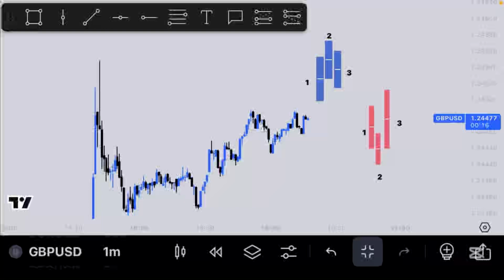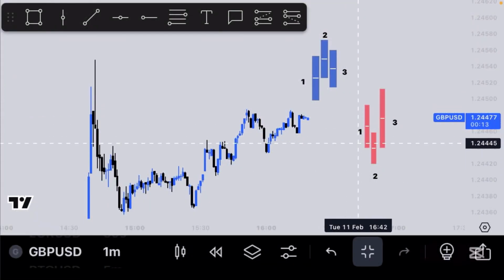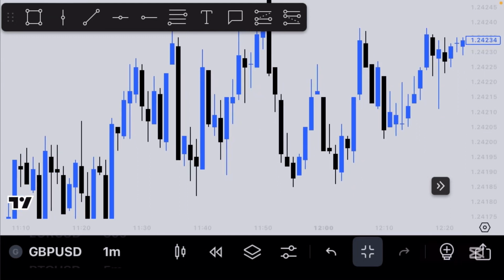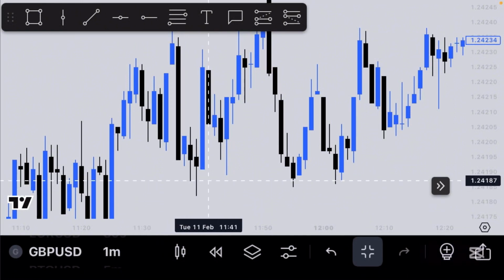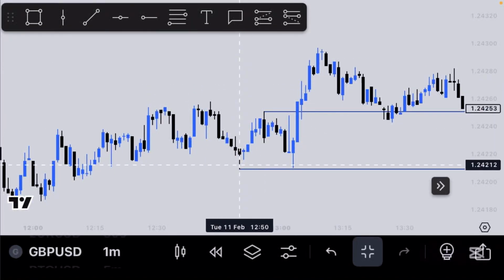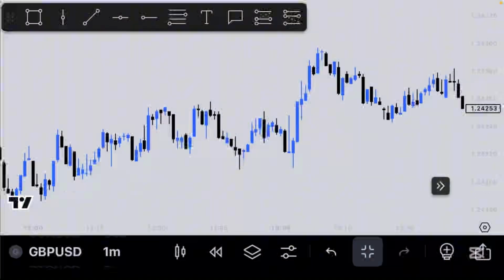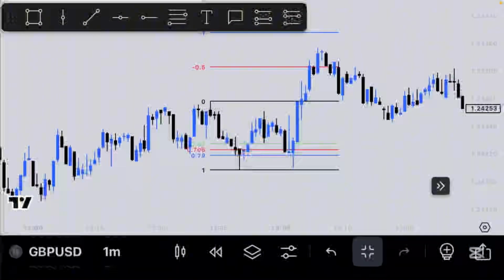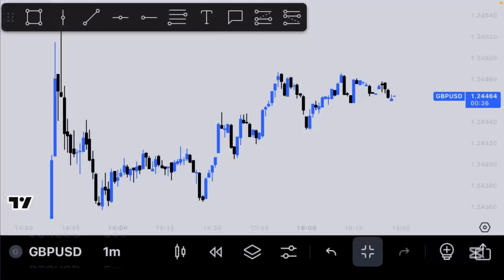How to identify the ict swing points.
Trade at your own risk. The information provided in this channel is of the nature of a general comment only and neither purports nor intends to be, specific trading advice. It has been prepared without regard to any particular entity this Information should not be considered as an offer or enticement to buy, sell or trade.

Past success do not determine future wins.

                                                                                                                                                      BicwizZ